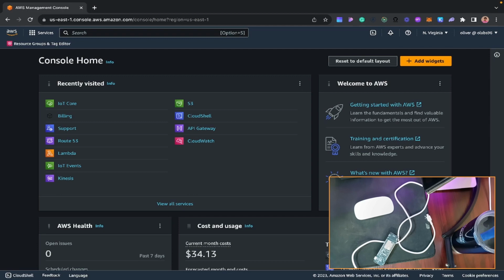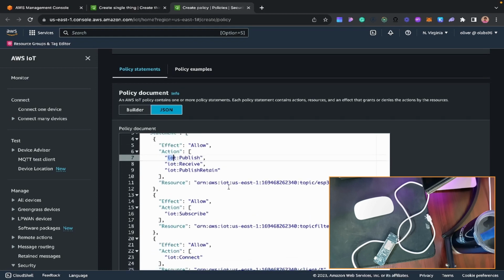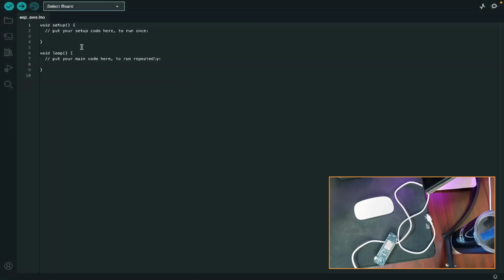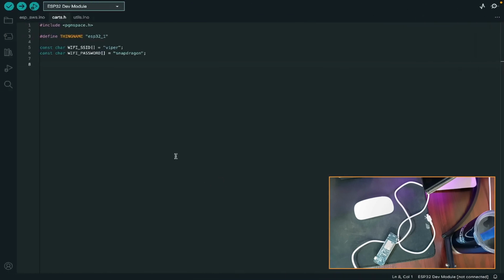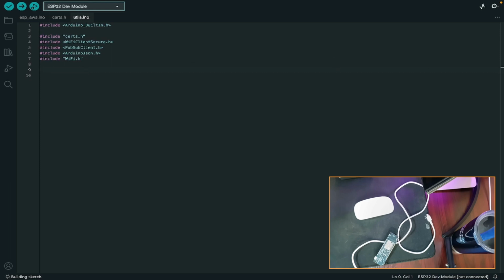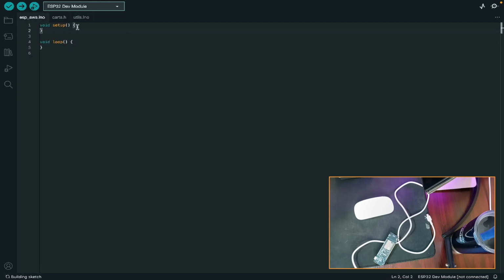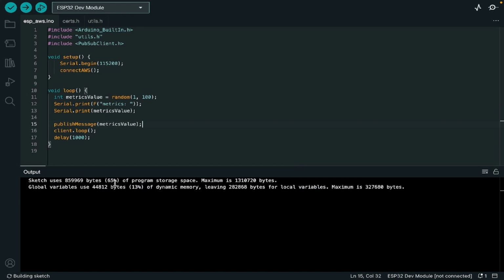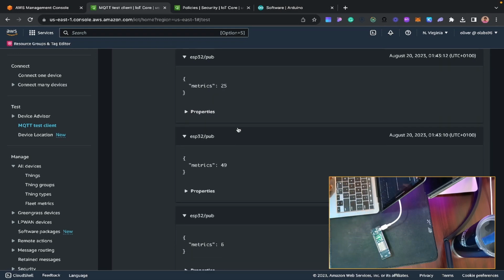How to Connect ESP32 to AWS IoT Core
Welcome to our step-by-step tutorial on connecting an ESP32 to AWS IoT Core! In this video, we'll walk you through the process of establishing a secure connection between your ESP32 microcontroller and Amazon Web Services' IoT Core platform.

🔗 Links Mentioned:
AWS IoT Core Console

📝 Prerequisites:
Before we dive in, make sure you have the following:
An AWS account (Sign up
An ESP32 development board
Arduino IDE installed
Strong enthusiasm to learn!
In this tutorial, we'll cover everything from setting up your AWS IoT Core, creating a Thing, generating security certificates, configuring your ESP32, writing code, and testing the connection.

⭐️ Timestamps ⭐️
0:00 - Introduction
0:59 - Configure required services on AWS
8:24 -  Install Arduino IDE
9:14 - Add Arduino Code
15:02 - Import Certificates
26:17 - Compile Code
27:51 - Upload Code to Board
31:23 - Test
32:18 - Conclusion

By the end of this video, you'll have a fully functioning ESP32 device securely communicating with AWS IoT Core, paving the way for exciting IoT projects!

If you found this tutorial helpful, please give it a thumbs up, subscribe to our channel, and hit the notification bell so you won't miss any future IoT and tech tutorials. If you have any questions or face any challenges along the way, feel free to drop them in the comments, and we'll do our best to assist you.